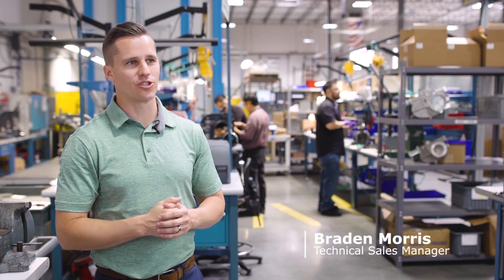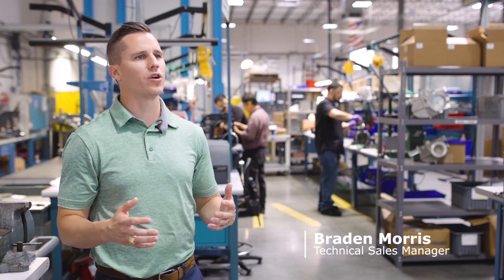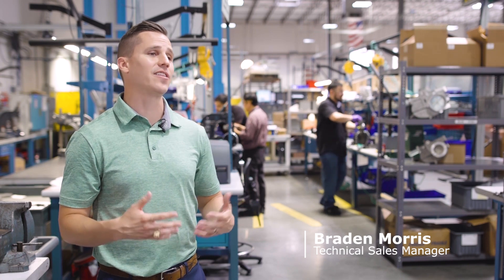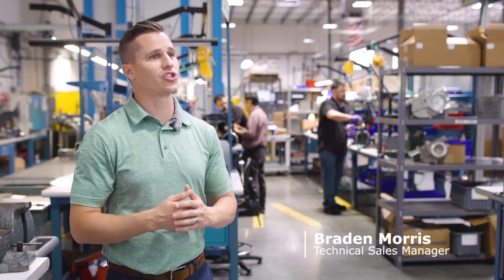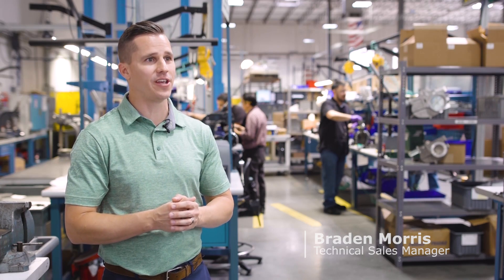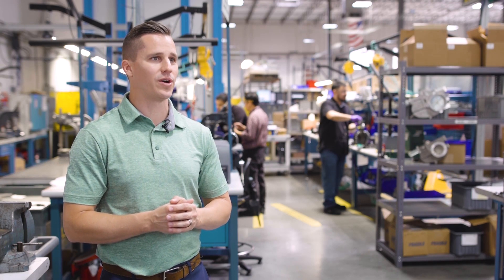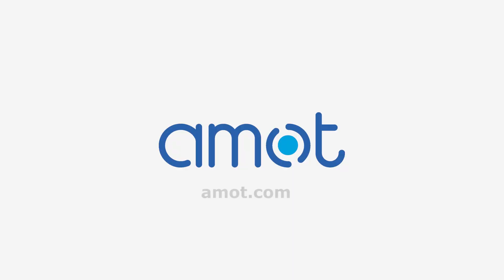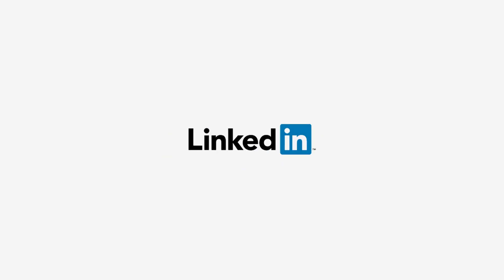Ask the Expert: What is Diesel Engine Runaway?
We explain the dangerous condition called diesel engine runaway and how it occurs.

To understand runaway, you must first understand how a diesel engine works. Unlike gasoline engines which ignite the fuel using spark plugs, a diesel engine draws clean air into a combustion chamber and compresses that air until the intense heat ignites the fuel.

Diesel engines are often used in places where flammable vapors are found, such as around oil and gas wells and chemical plants. If hydrocarbon vapors are accidentally released in the air, they can be ingested into the engine along with the clean air. These vapors act as extra fuel and cause the engine speed to increase. As the engine draws in more vapors, the governor releases less diesel fuel until, eventually, the engine is running off the uncontrolled vapors as its only fuel source. If this situation is not stopped immediately, it can cause the engine to overspeed, the valves to bounce, and flames to pass through the manifold and ignite the vapors.

Once an engine starts to run away, turning off the ignition key won’t stop it. At this point, your only option is to block the air supply and cut off the vapors.